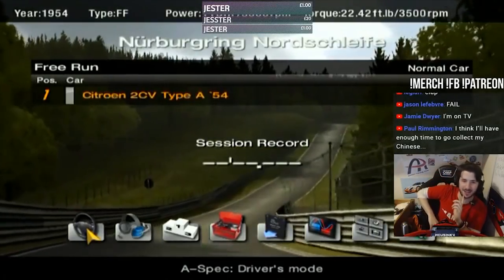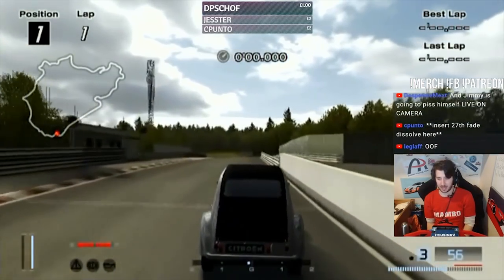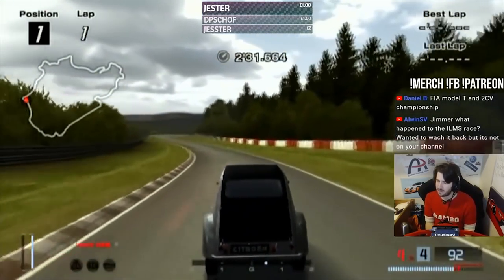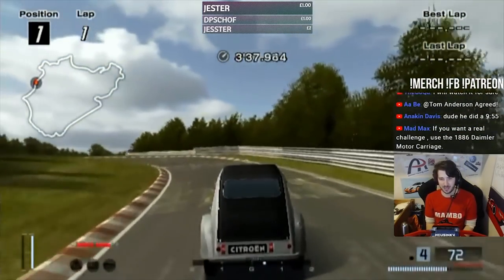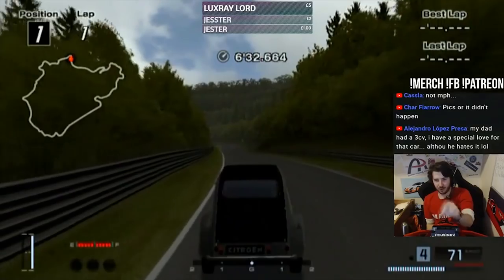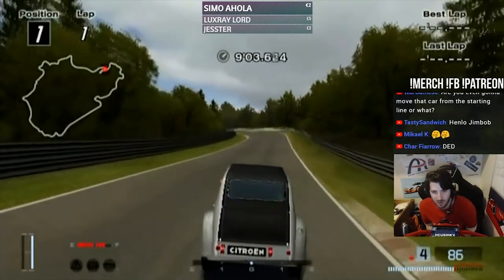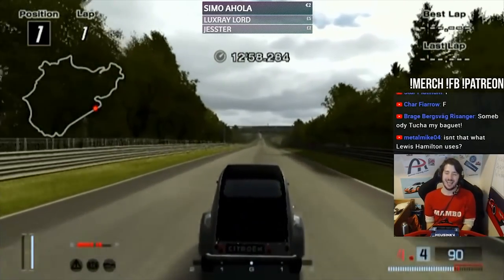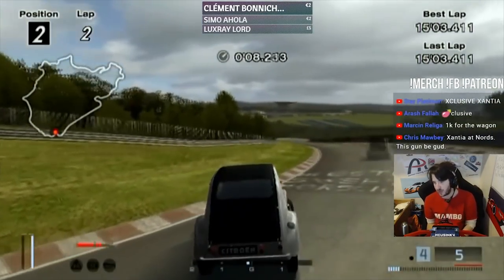How Fast Can A Citroen 2CV With Nitrous Lap The Nordschleife?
I think I need professional help.

Unit 3
Burnt Barns Farm
Ninfield
TN339LZ